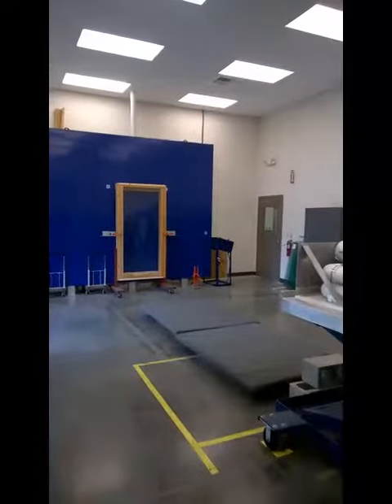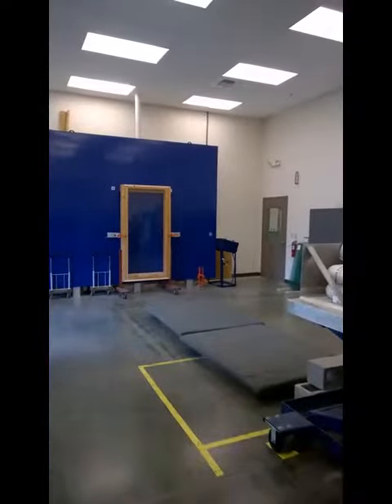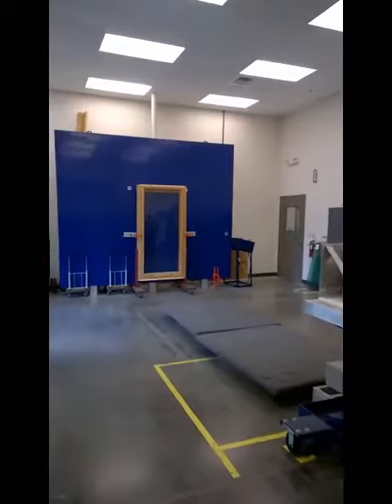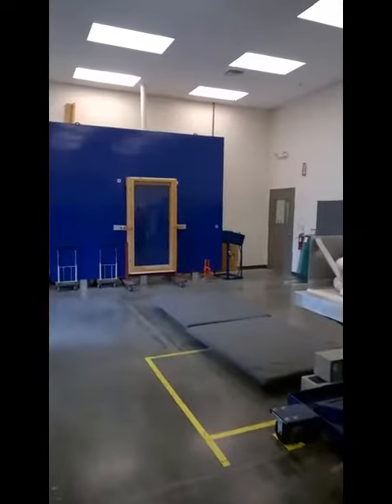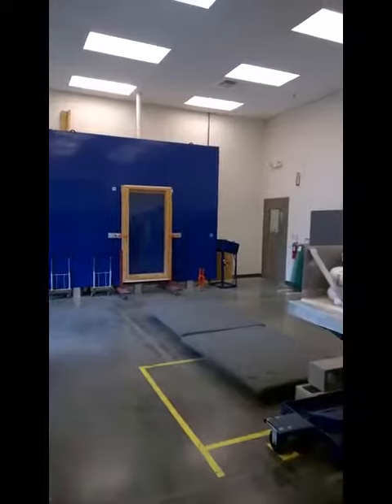Impact Window testing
Testing our Fortress Vinyl Windows